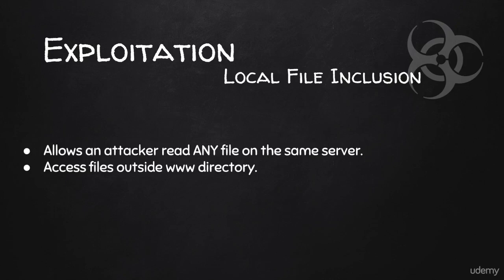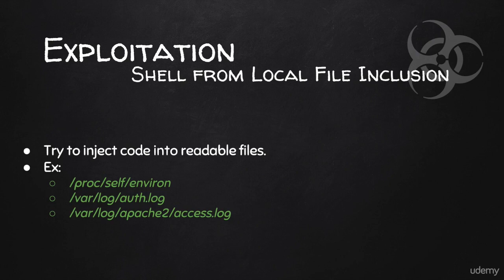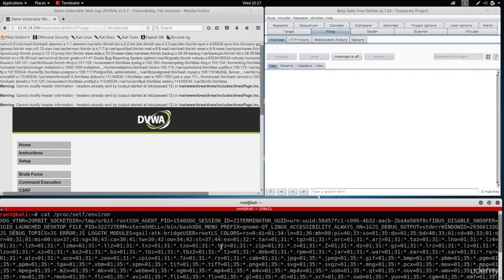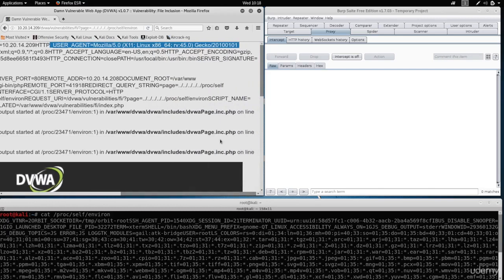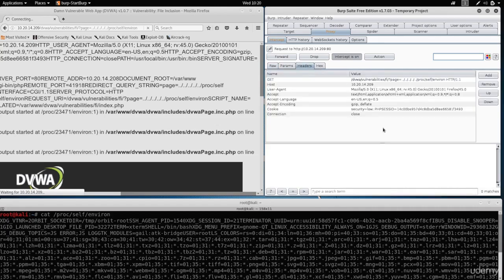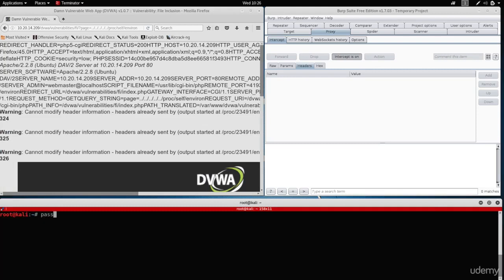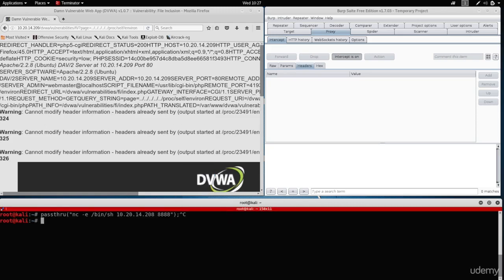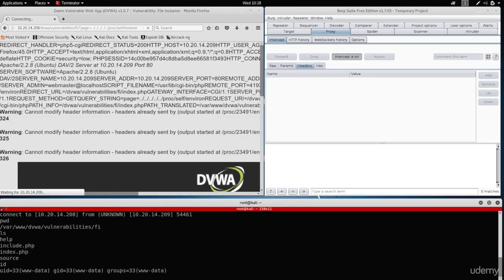8.2. Gaining Shell Access From LFI Vulnerabilities | Method 1